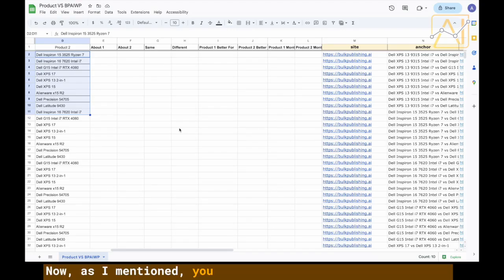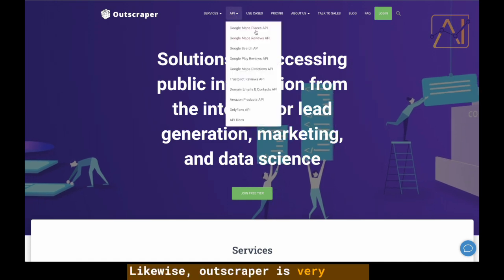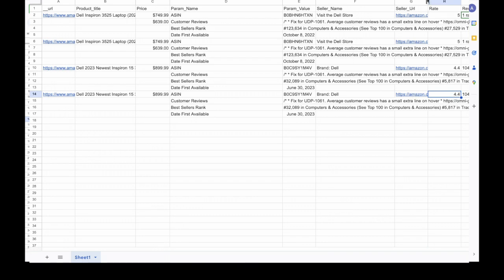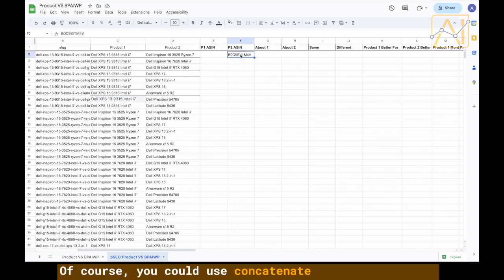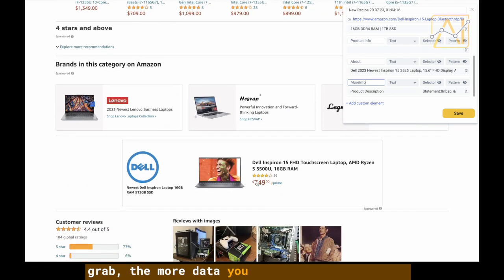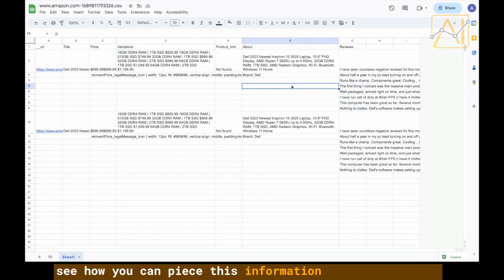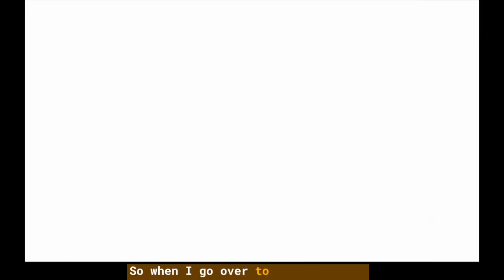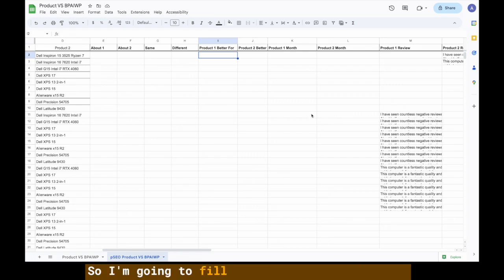How To Scrape Data For Product Comparison Content (Pt. 2)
Tools Mentioned:

- Hexomatic Scrape large amounts of data at scale.
- Outscraper Amazon, Google Maps, SERP Scraping At Scale (Lifetime Deal)